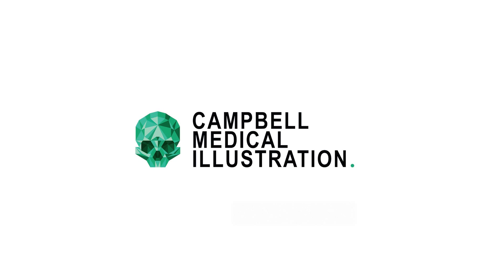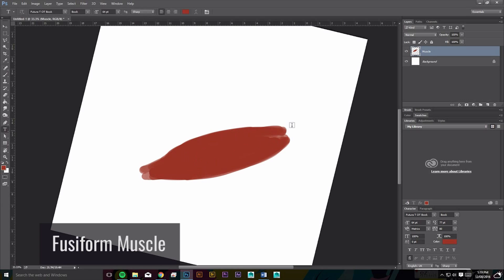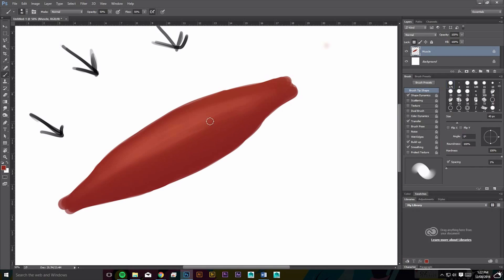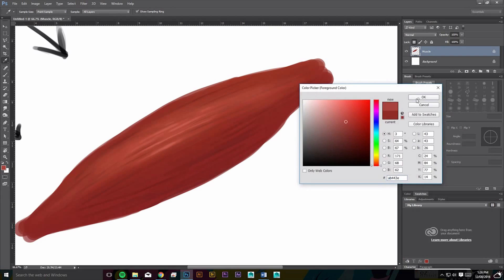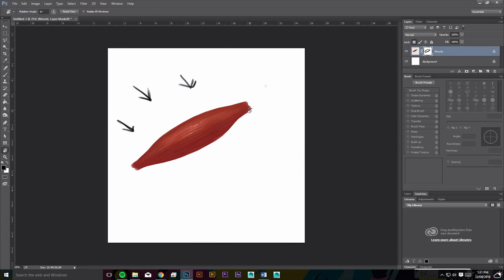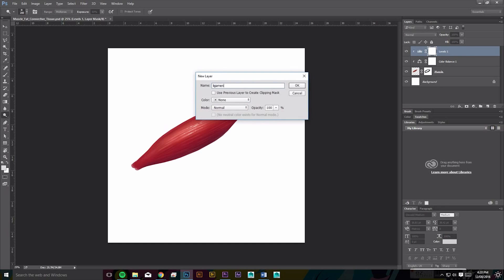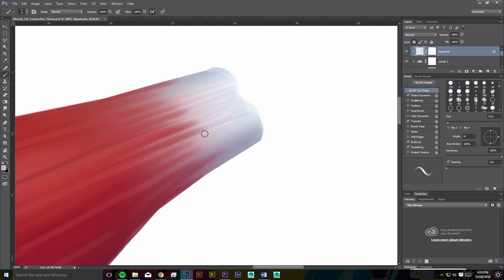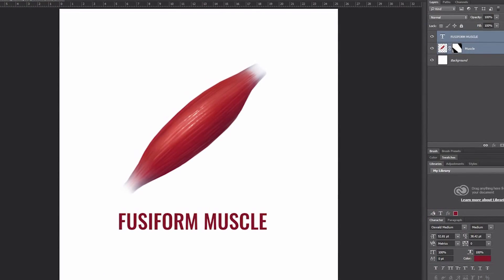Medical Illustration Tutorial How to Draw Muscles in Adobe Photoshop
Here is a photoshop tutorial, in response to a comment by @kemchobhenchod, to show you how I draw muscles for medical illustration.